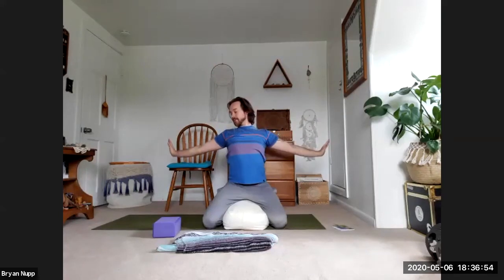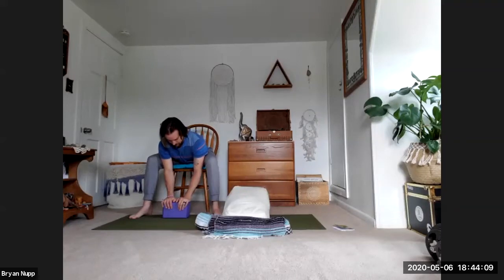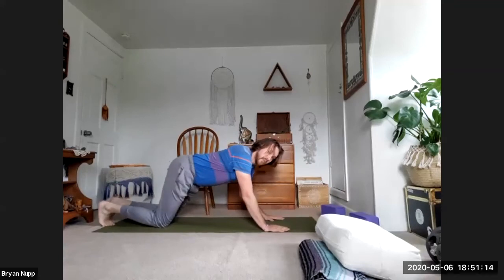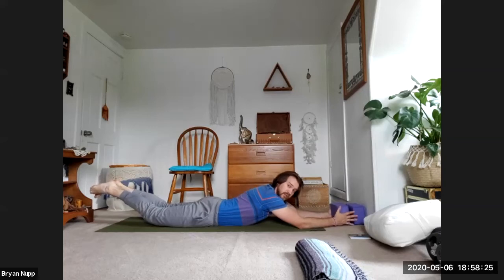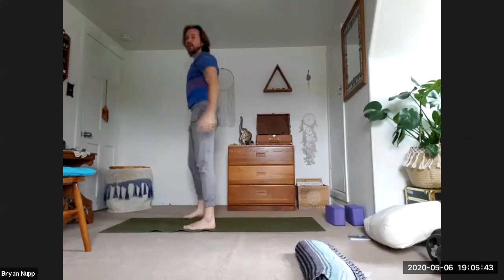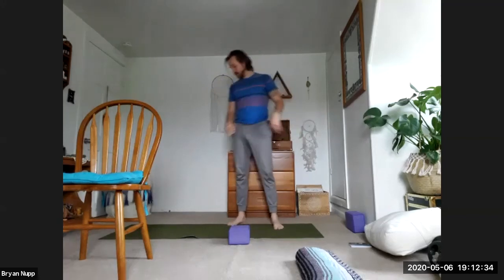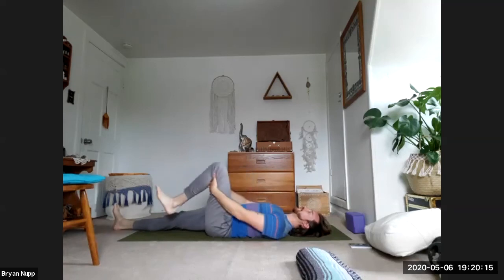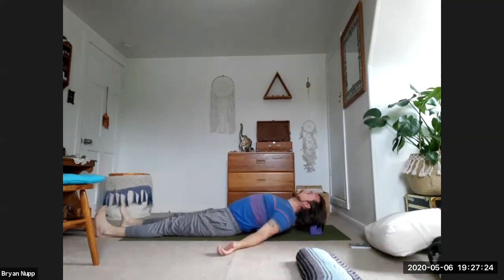Deep Relaxation - Online May 6, 2020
Experience the benefits of a deep relaxation session in this inwardly focused yoga class. Through gentle asanas (comfortable stretching), Yoga Nidra (deep relaxation), an introduction to pranayama (breathing practices), and meditation, we work from the physical body to the subtle bodies, restoring and inviting peace to our being. No experience necessary. If possible have a mat and a blanket available.

CCPL and Bryan Nupp assume no responsibility for injuries suffered while participating in this online program.